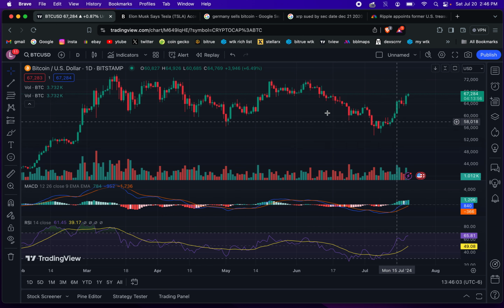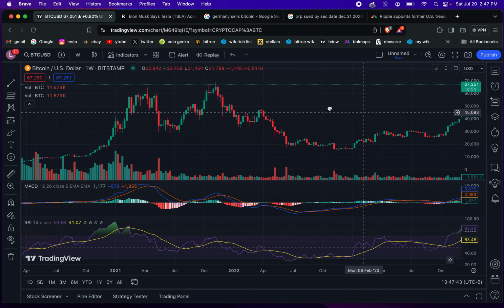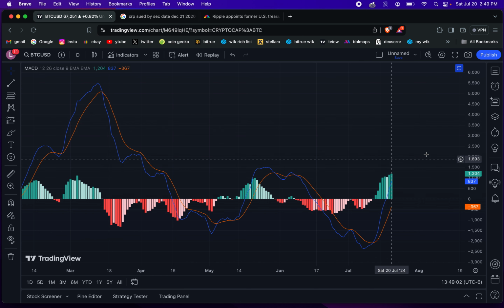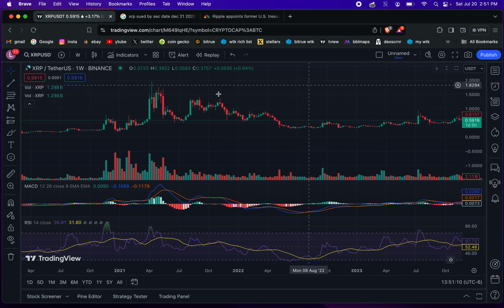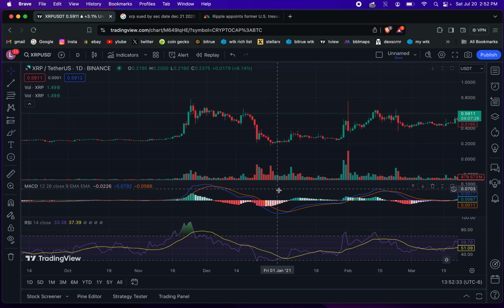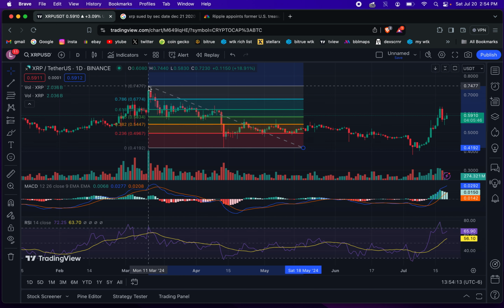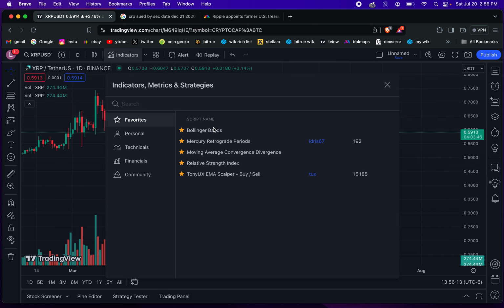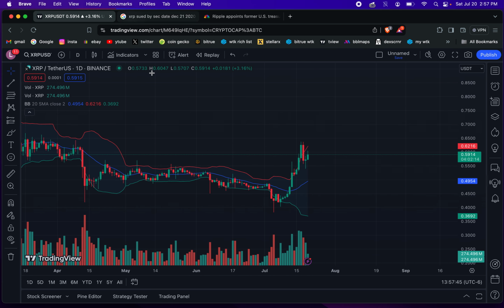Easy Tutorial for Technical Analysis, MAC D, RSI, Bollinger Bands, Fibonacci Retracement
In this video I'll show you how to read a chart like a pro and use the mac D, RSI, and Fibonacci retracement indicators.